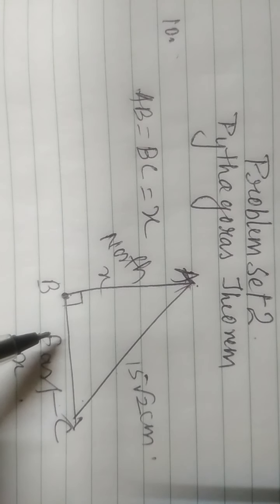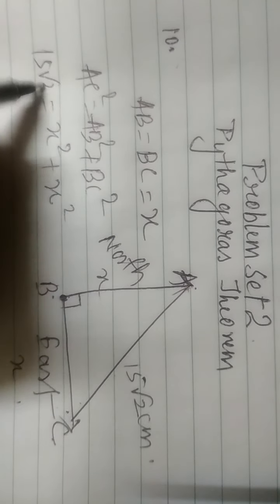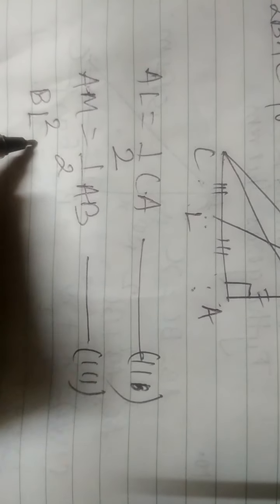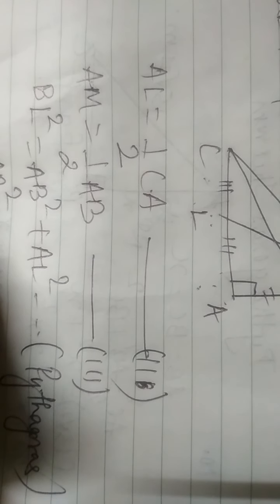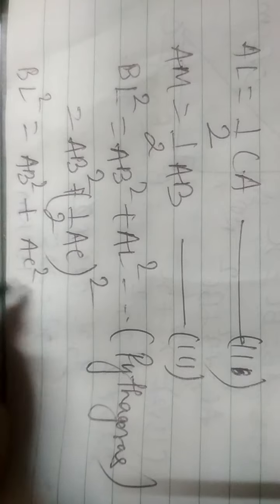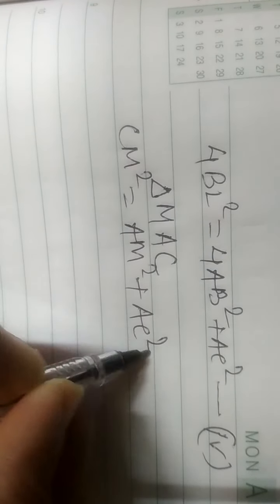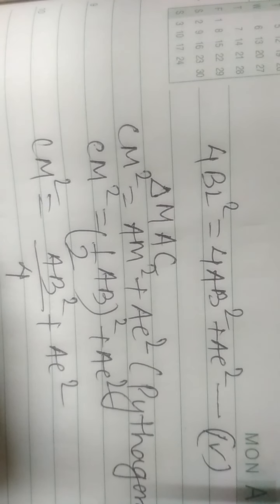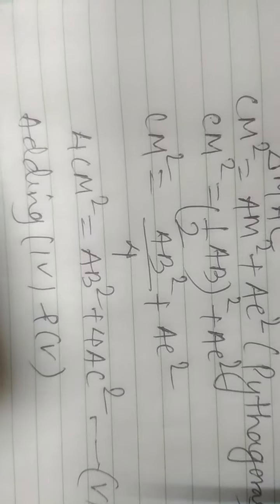STD X ll SSC ll Maths 2 ll L 2 ll Pythagoras Theorem